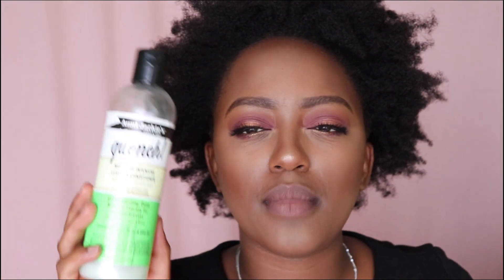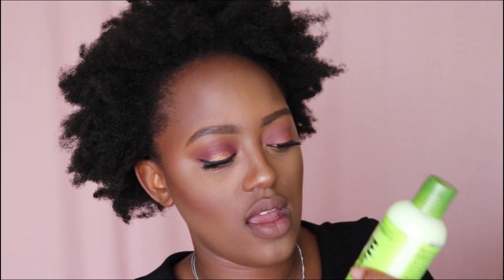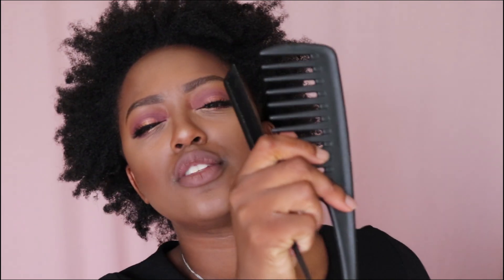African mom does my hair | South African Youtuber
In todays episode we will be engaging with my African mom to understand her thoughts on Natural hair .

I enjoyed filming this video for you guys and appreciate all the support